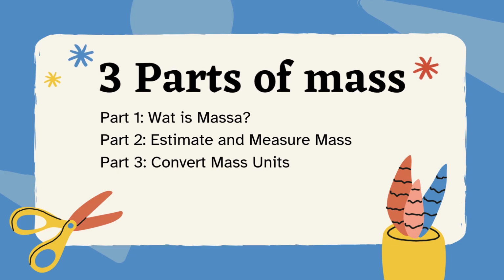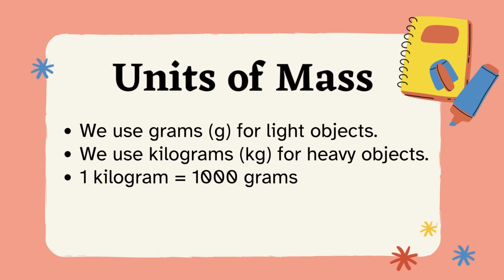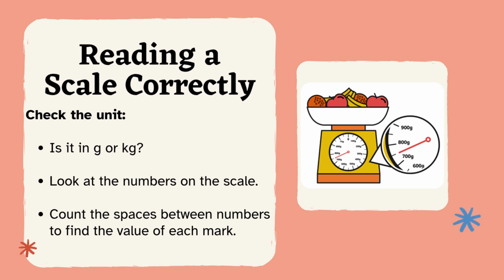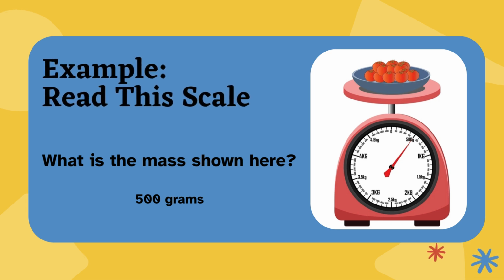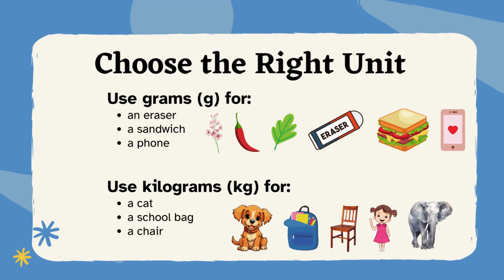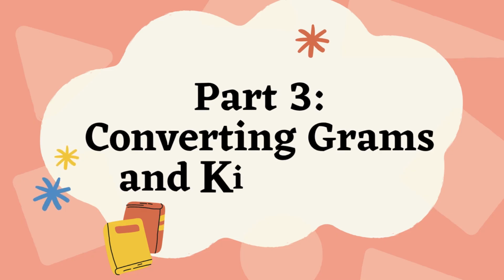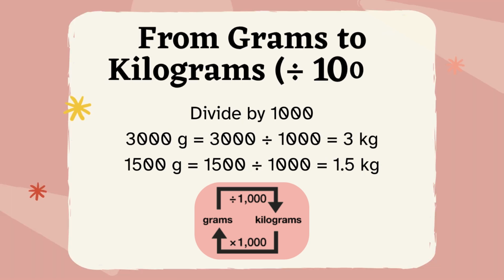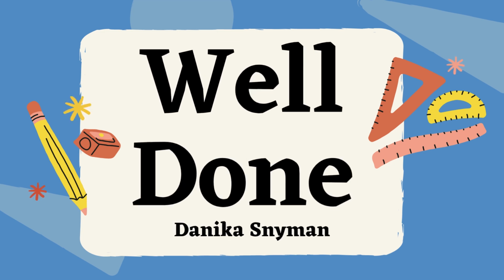Mass in Math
Mass – explain and how to read mass values